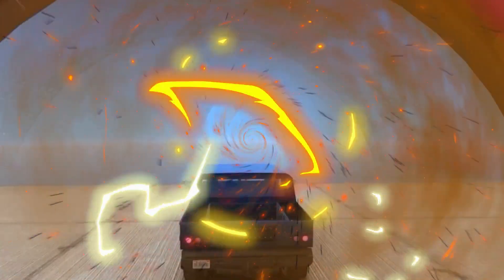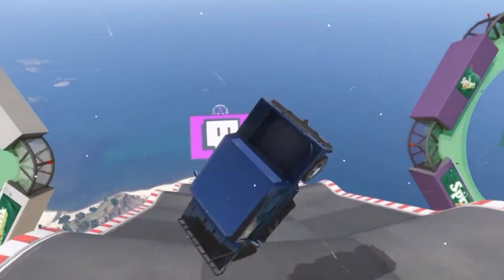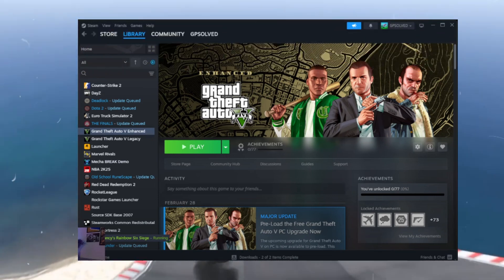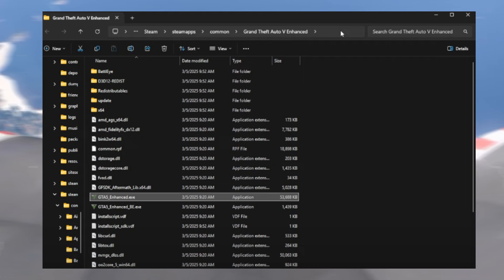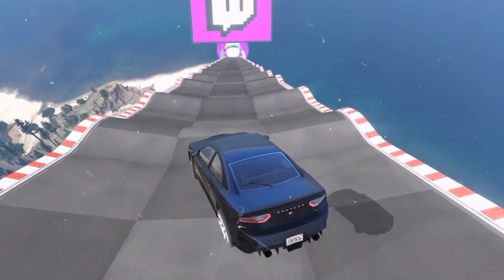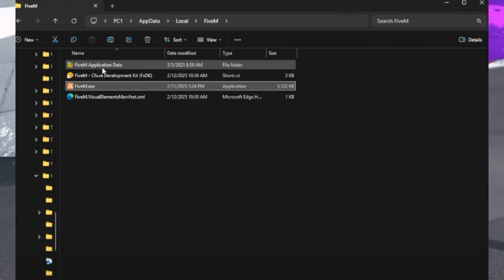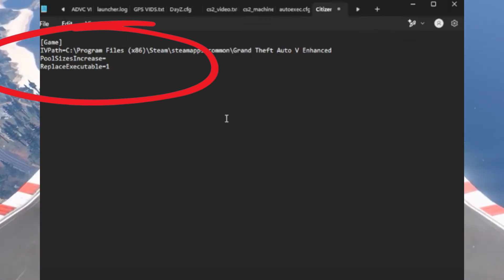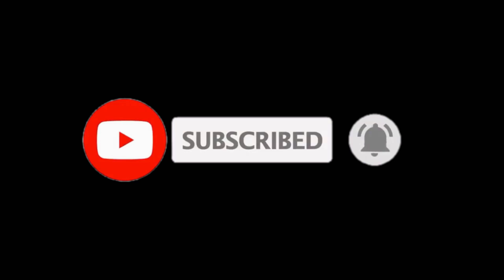FIX GTA V Enhanced: FiveM The Selected Path Does Not Contain GTA5.exe File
FIX VAN Restrictions HVCI enabled Fix Your account does not meet the requirement to play Valorant

About:

Are you getting the "The selected path does not contain GTA5.exe" error while launching FiveM on GTA V Enhanced Edition? Don't worry! In this video, I’ll show you the best solutions to fix this issue and set up the correct path for FiveM to work properly. Follow the steps carefully, and you'll be back in the game in no time!

🔹 Fix FiveM Path Error in GTA V Enhanced
🔹 Correctly Set GTA5.exe Location